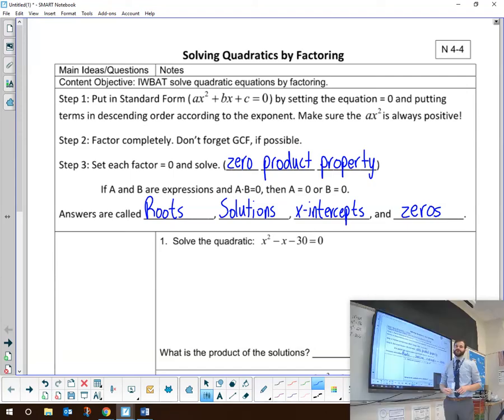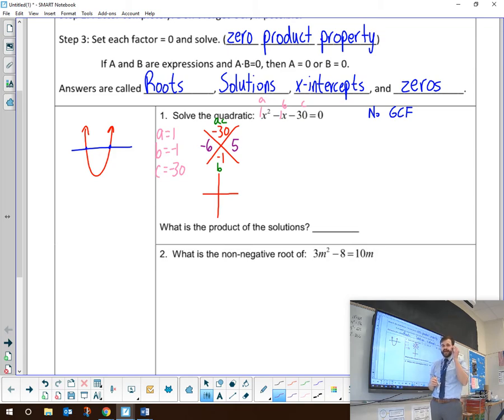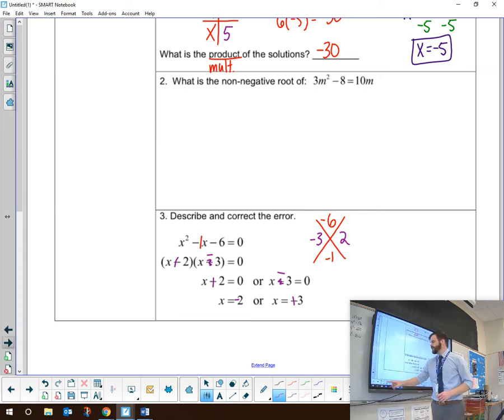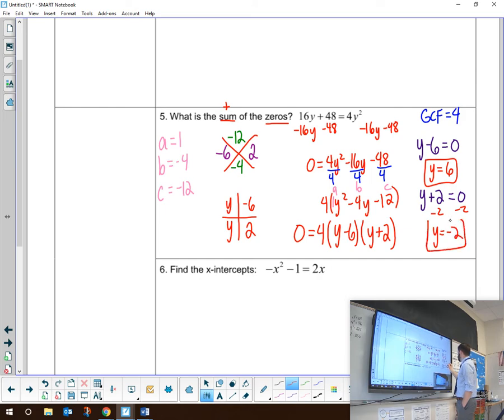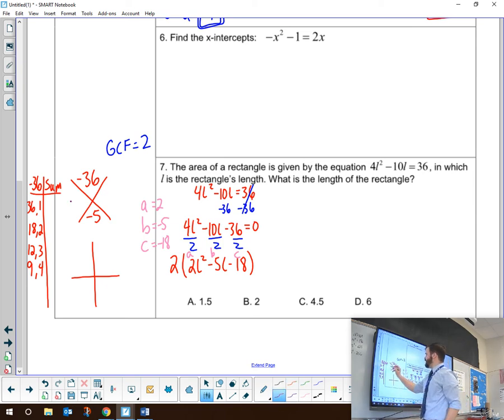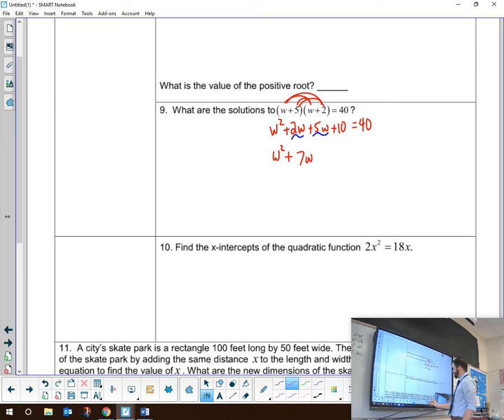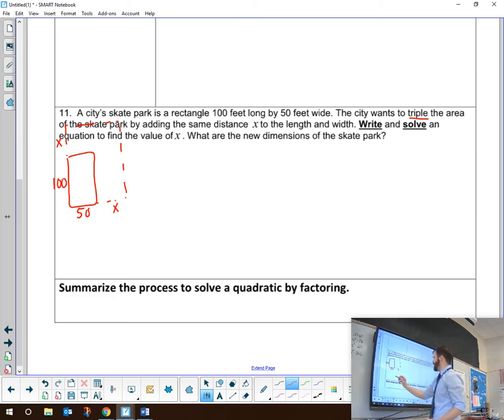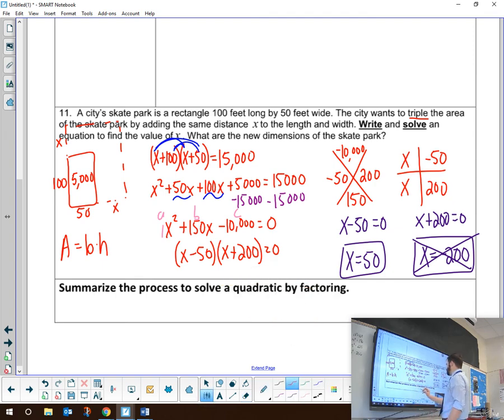Algebra 2 - 4.4A Solving Quadratics by Factoring (Odds)